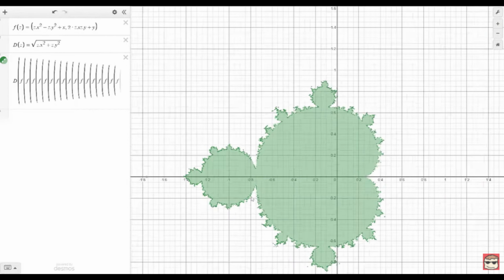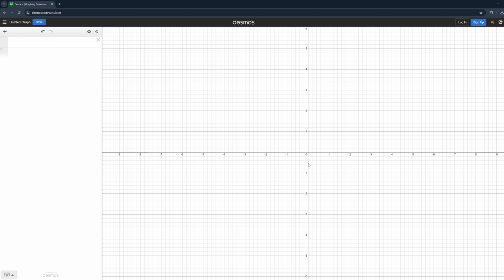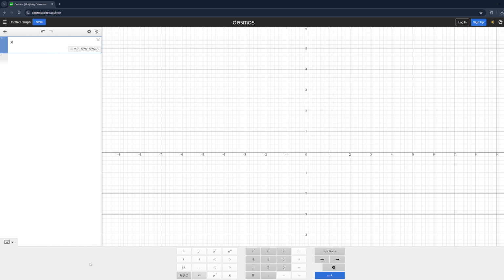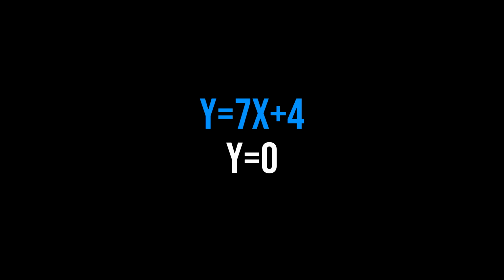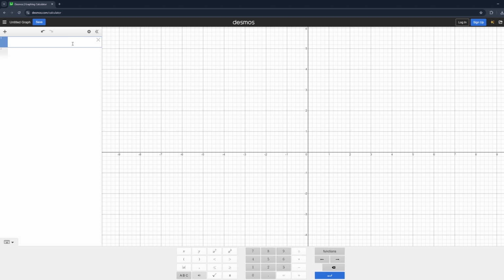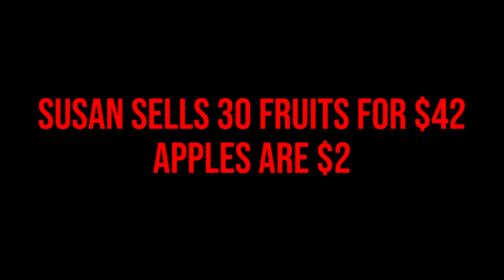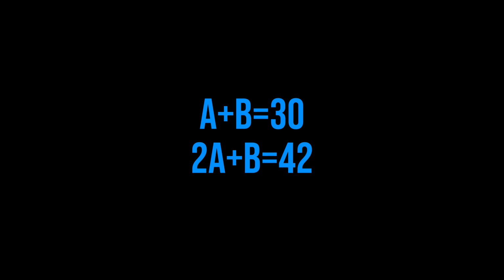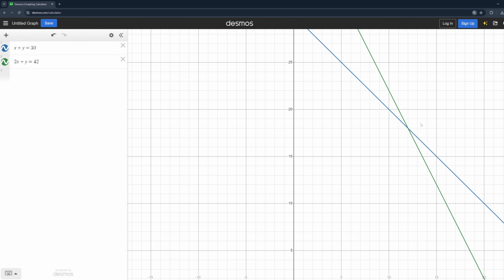Why Desmos Fundamentally Changes the SAT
Desmos is an essential tool for taking the SAT and it's a shame that many don't know or want to use it.

Timestamps
0:00 - Desmos
0:54 - Calculator
1:37 - Functions
2:19 - Systems of Equations
3:19 - Outro